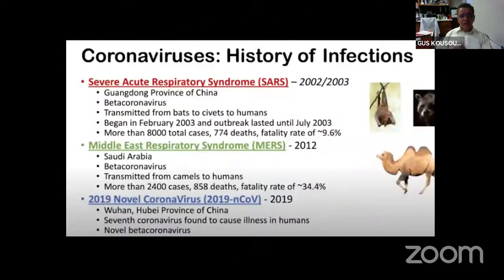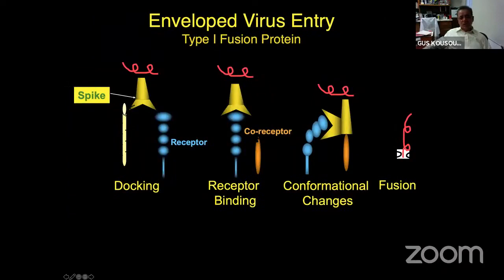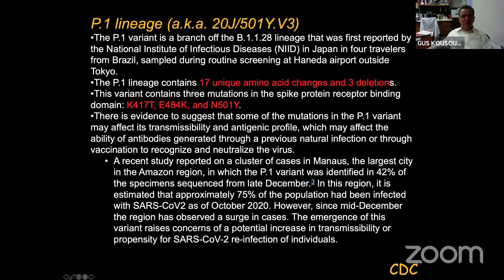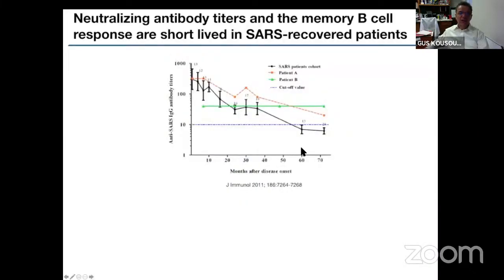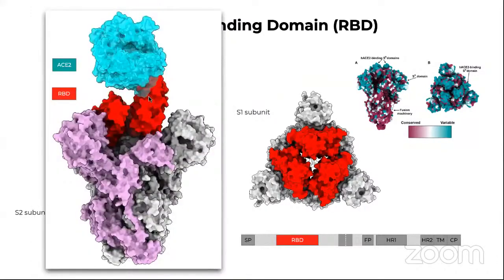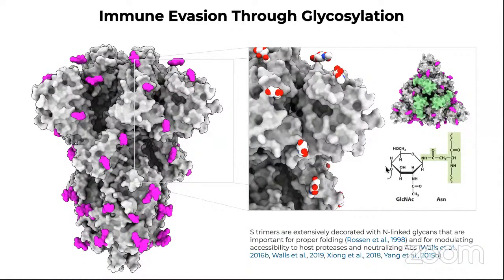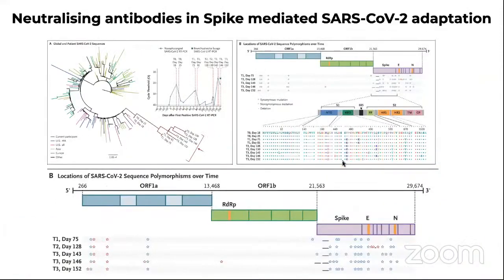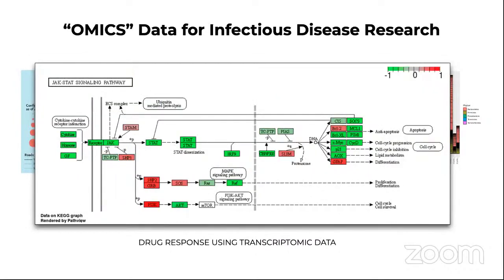Genomic Analysis of SARS COV 2 New Variants and the Vaccine Webinar